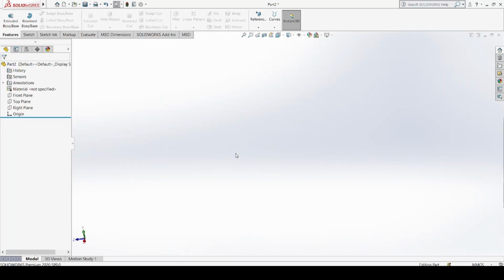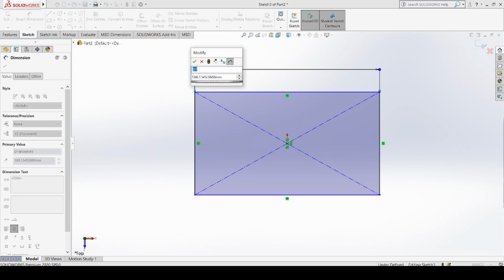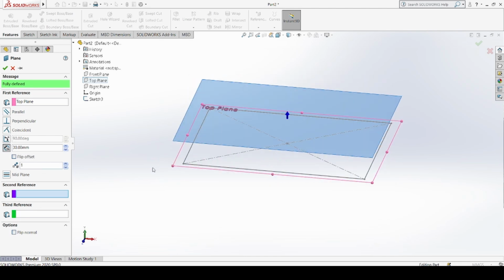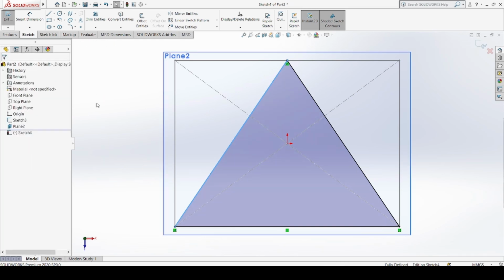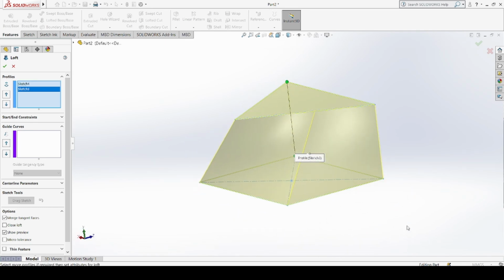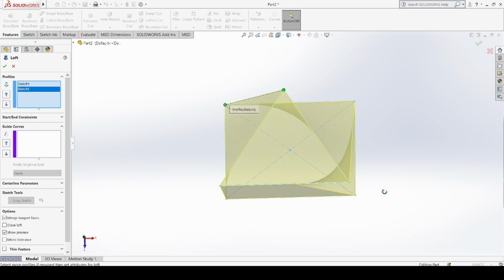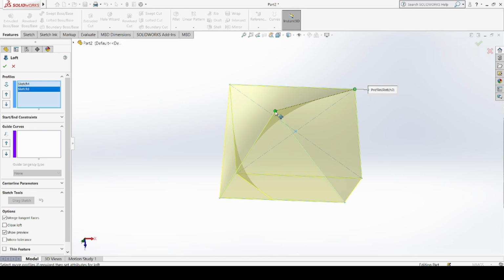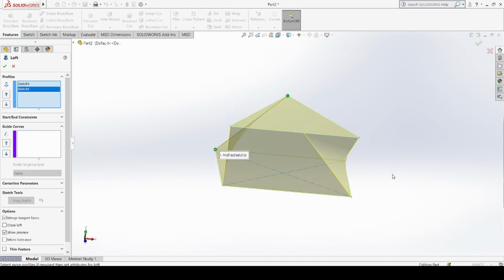How to use Loft feature correctly in solidworks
If you are facing trouble using loft feature in solidworks, not appearing the desired shape as it should? Then its the right video for you.